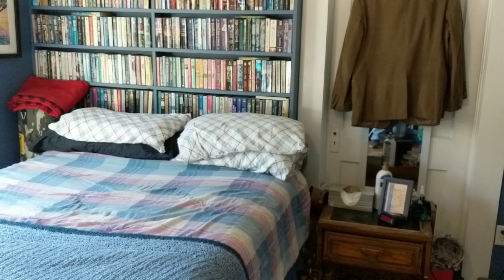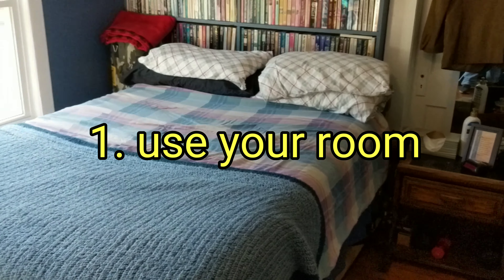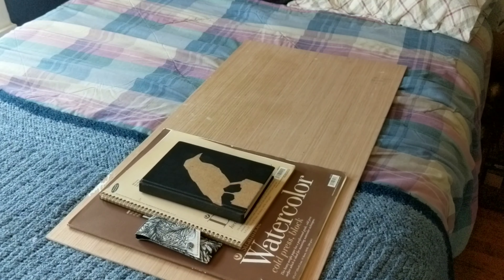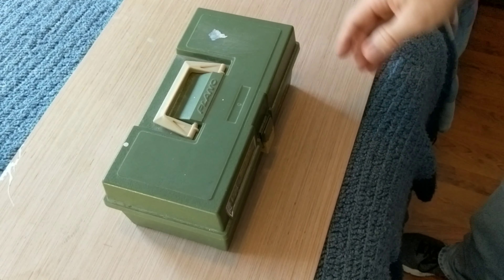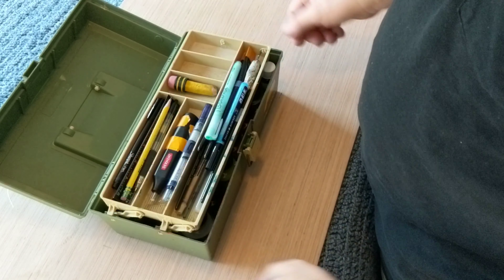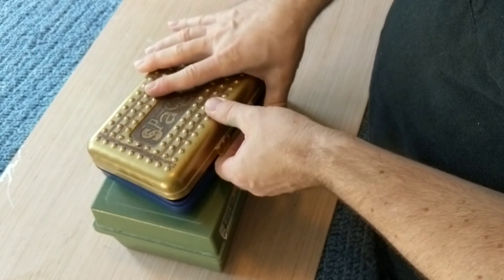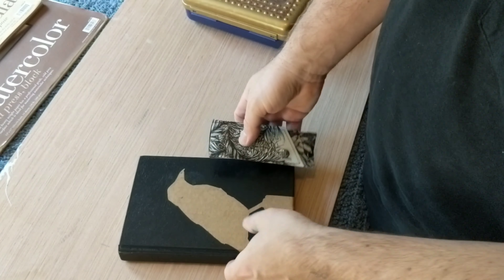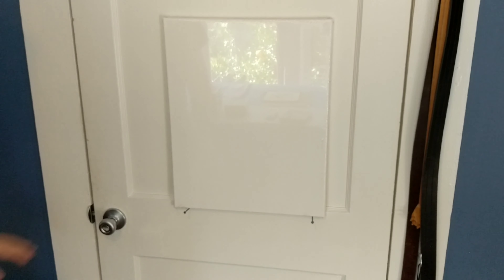5 tips for art students without a studio - theartproject (2019) chad brown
When I was a teenager and I got into art I needed a place to work. my desk was always full of stuff for school and other things so I made a desk by putting a piece of plywood on my bed and an easel on my door. and a tackle box for my things.